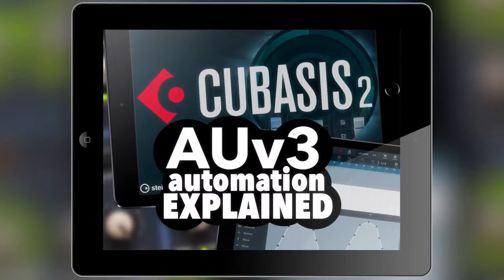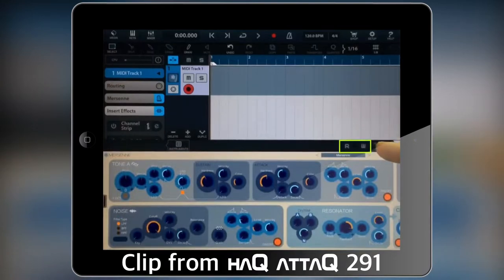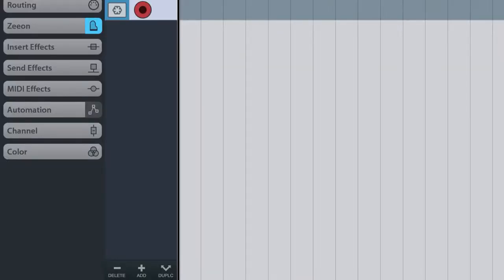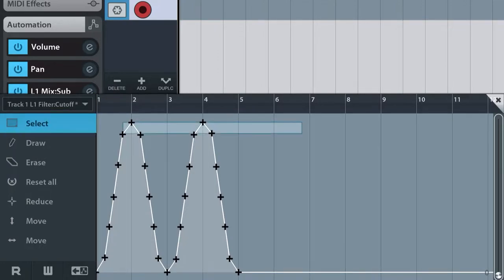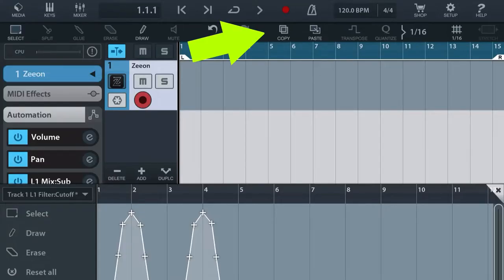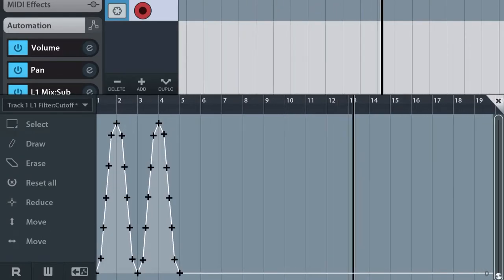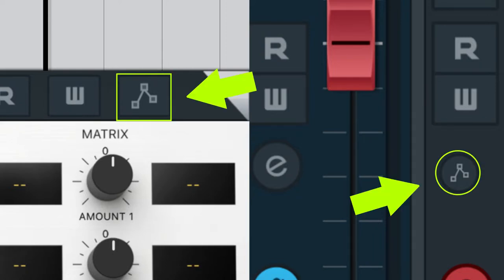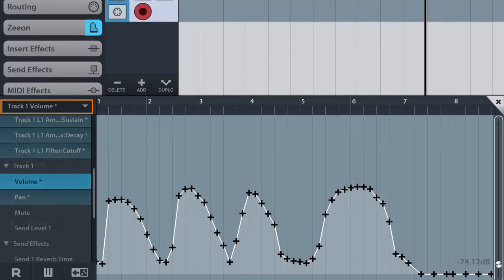CUBASIS 2 AUv3 Automation | COPY & PASTE - haQ attaQ 292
How to Copy and Paste Audio Unit Automation ( AUv3 ) data in Cubasis 2 by Steinberg! Yesterday I made a complete tutorial and guide to how AUv3 automation works and ... Yeah, I though It was a complete guide and walk through until I realized I had forgotten to add a very  important segment about copying data. So I paused my vacation in order to quickly make this video explaining the process. There's another good tip in here to, so check it out!